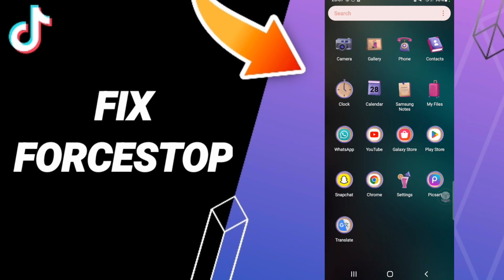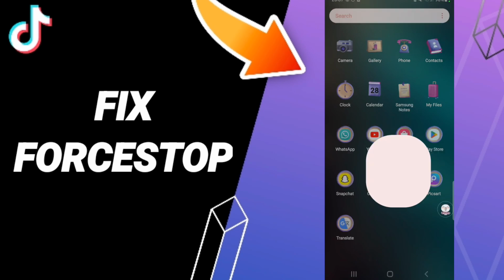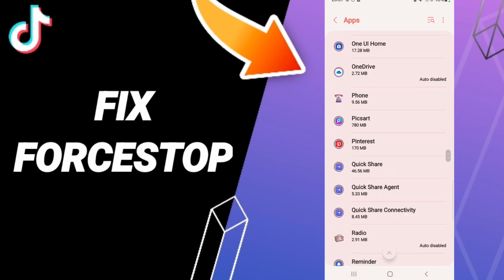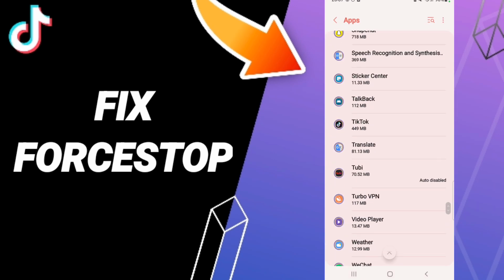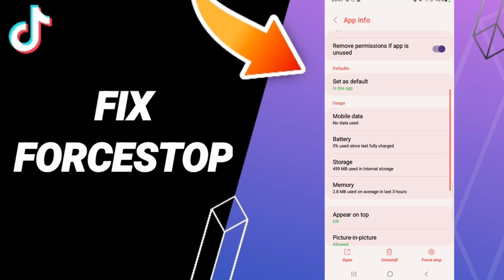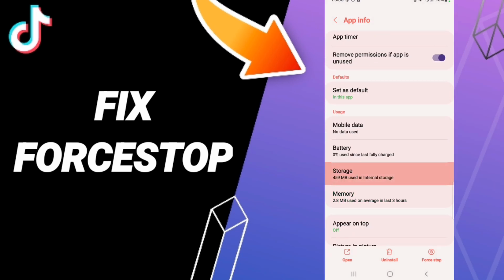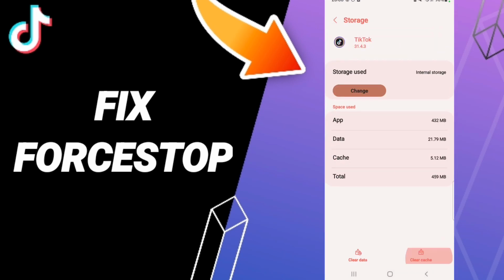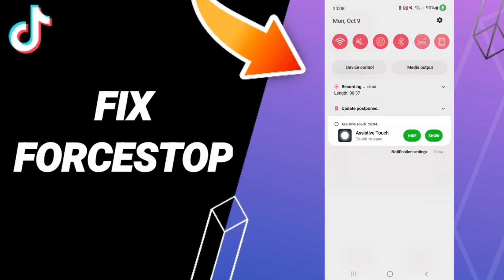How To Fix Forcestop On TikTok App